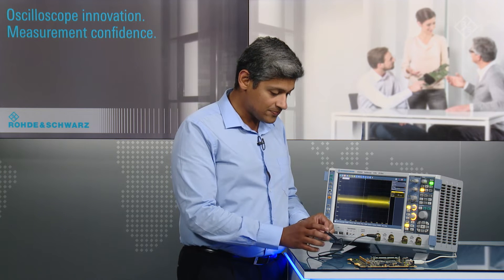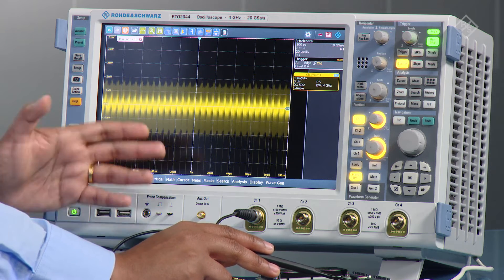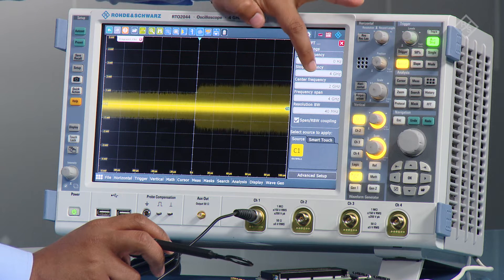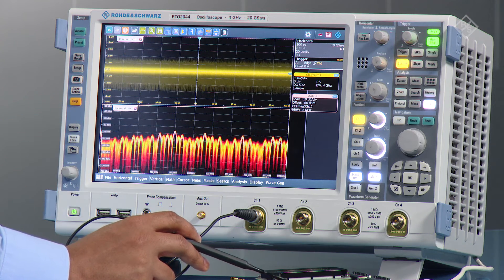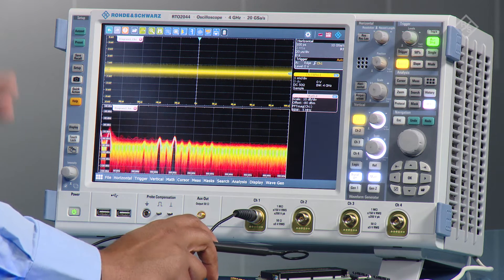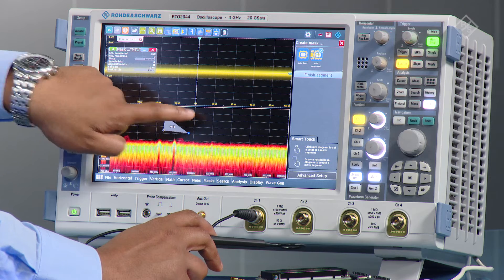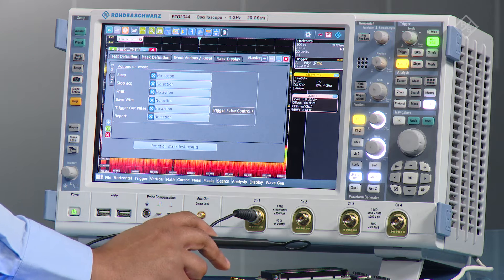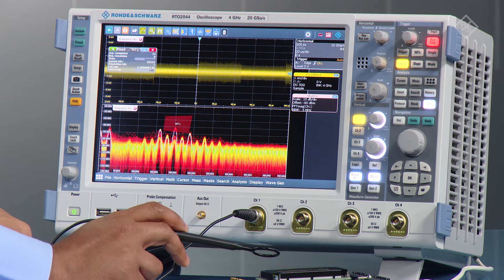R&S RTO digital oscilloscope: EMI debugging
When debugging EMI problems in electronic circuits, development engineers face the challenging problem of quickly.